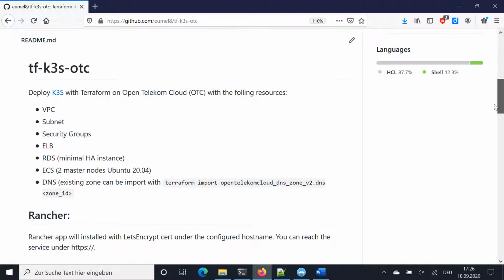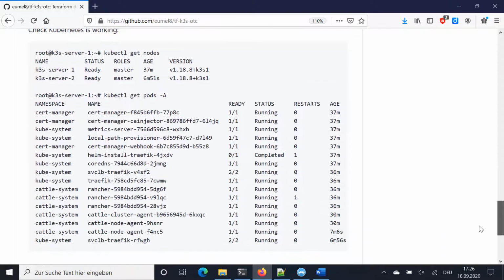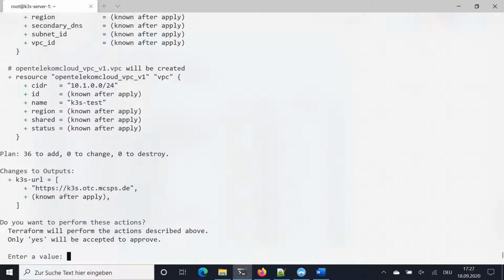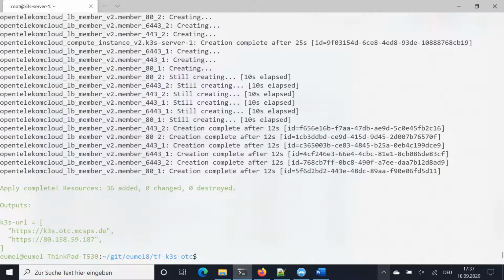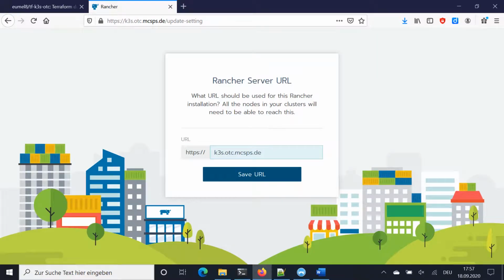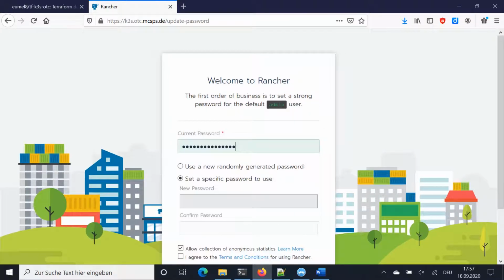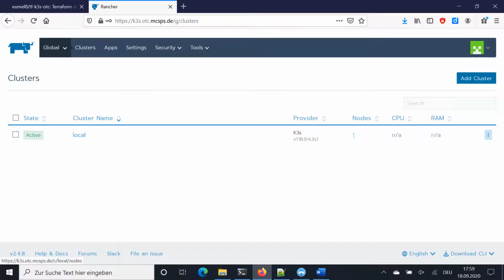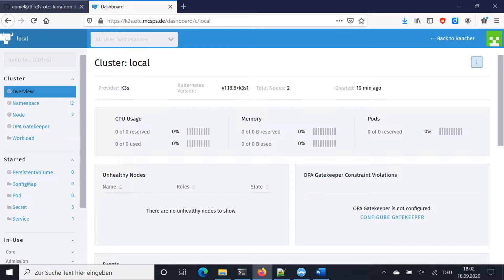Install Rancher on top of K3S on OTC with Terraform